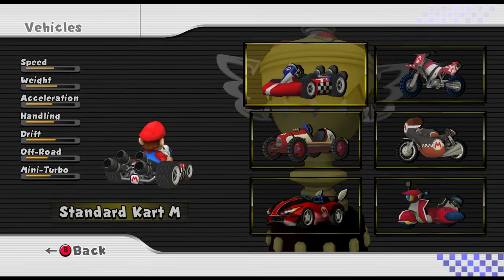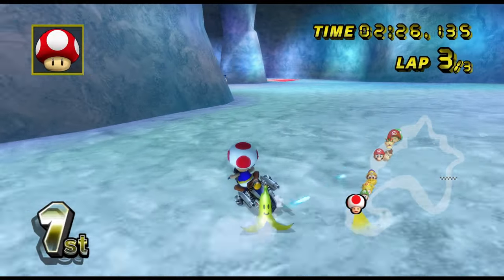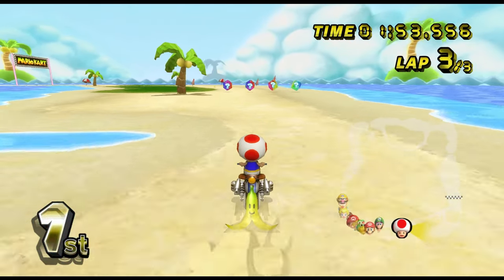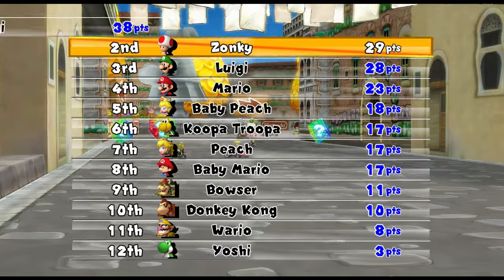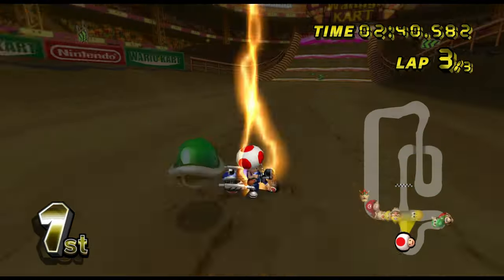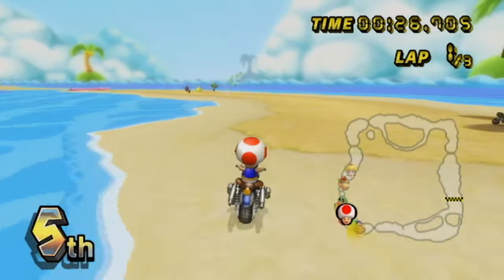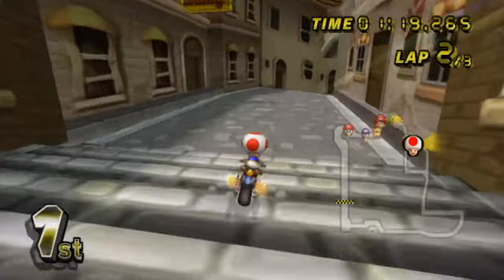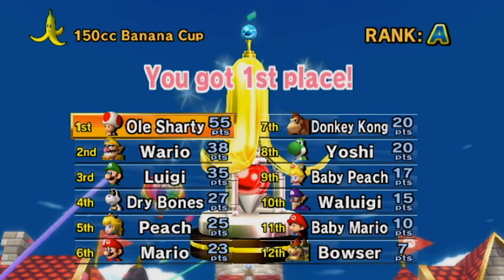How Bad is The Wii Mote in Mario Kart Wii?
i give the test of a lifetime to see if my abilities with a wii mote reign supreme. find me next time on how far can you throw a wii mote...